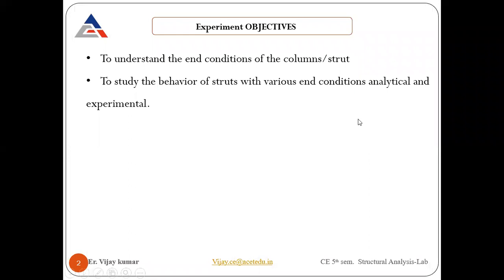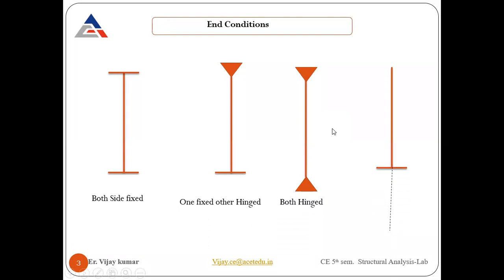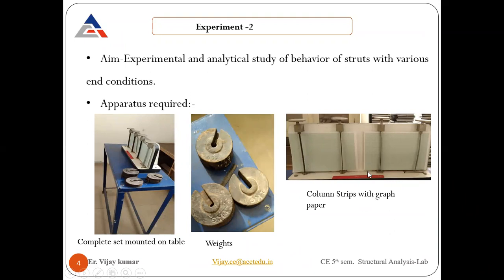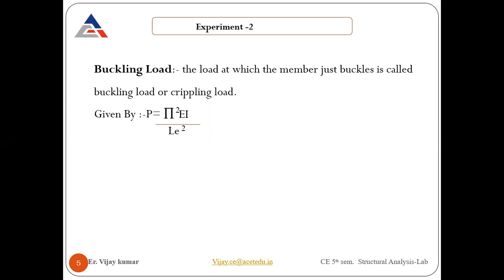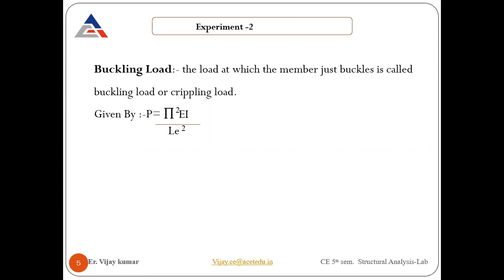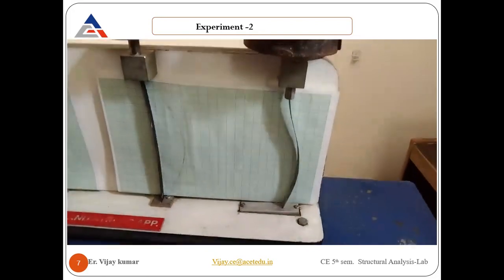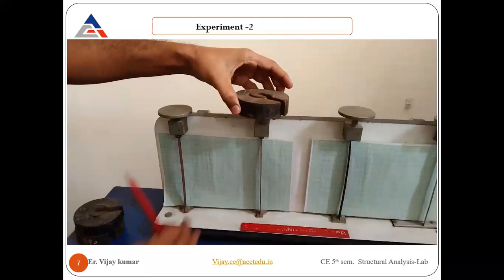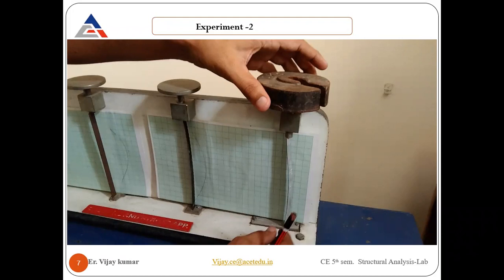Experimental and analytical Study of behavior of struts with various end conditions